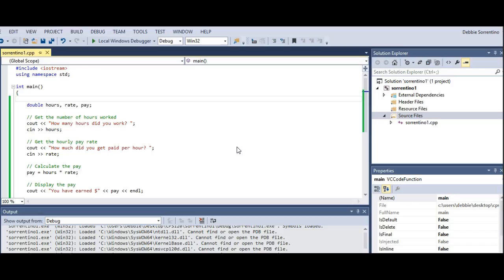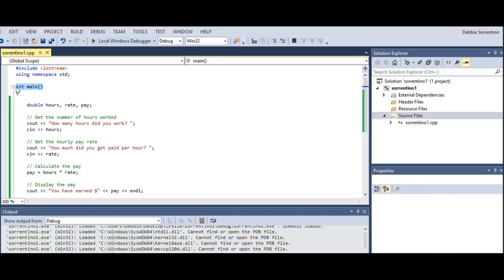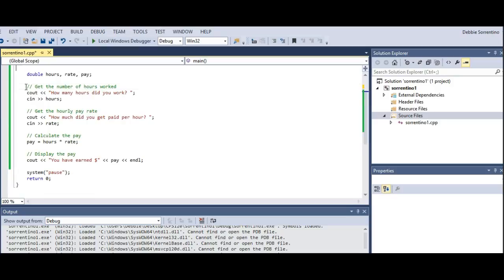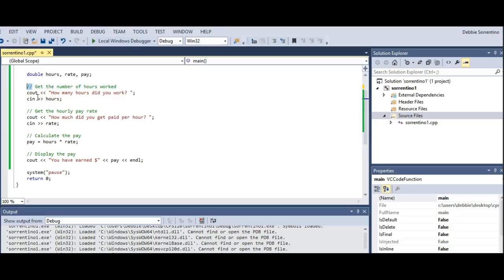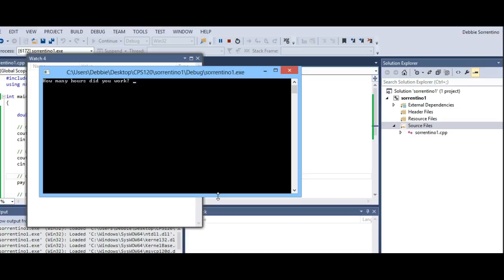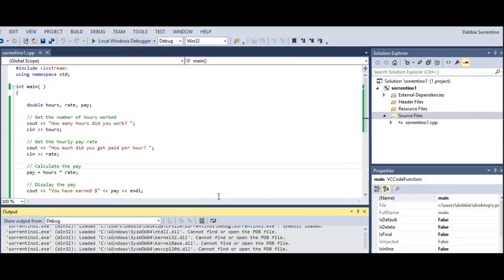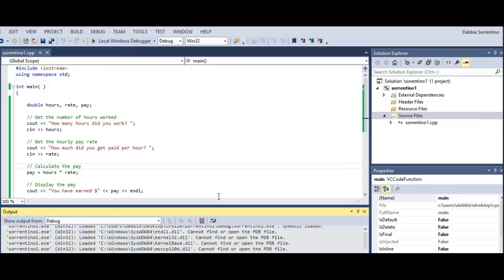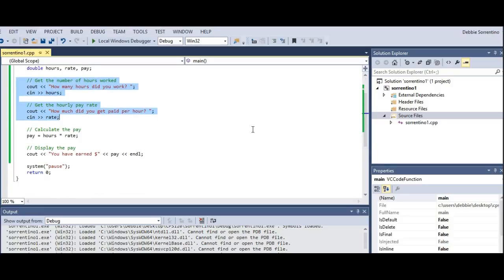What is a Program Made Of